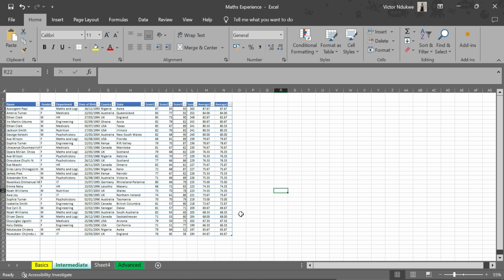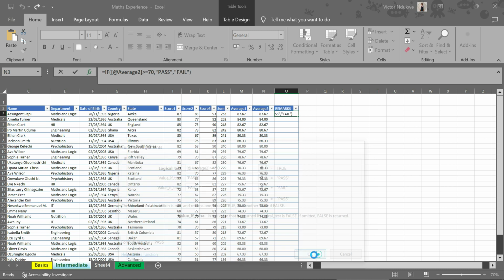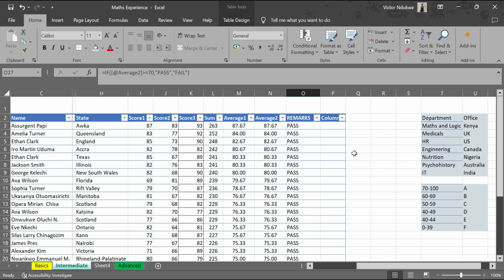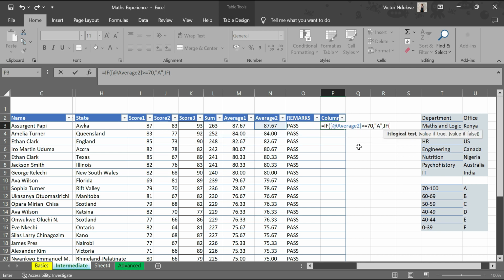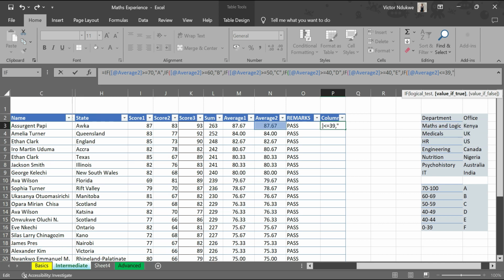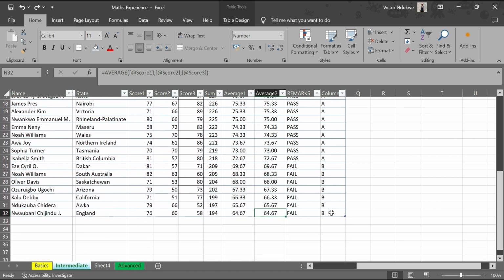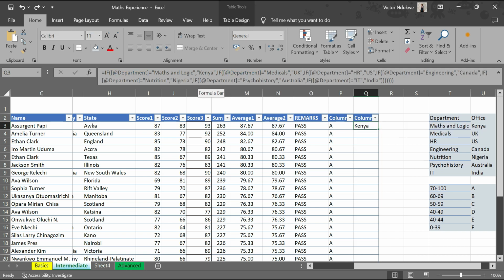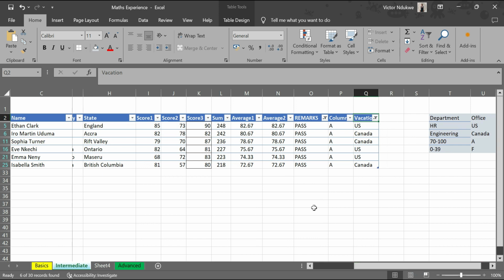LESSON 13: Using the IF function in Microsoft Excel || Data Analytics || LearnExcel